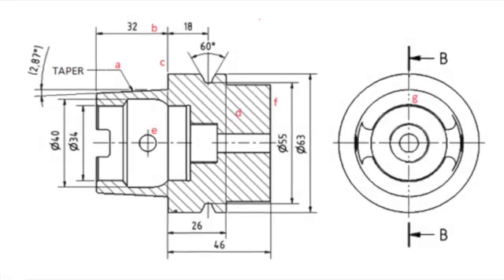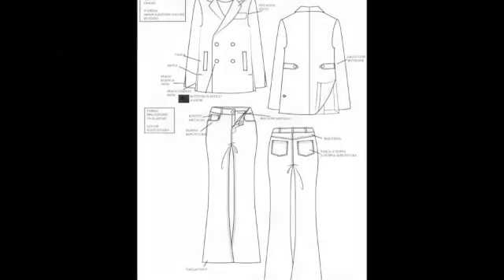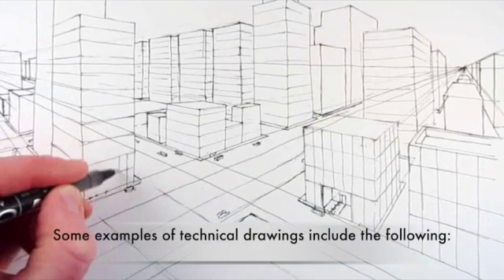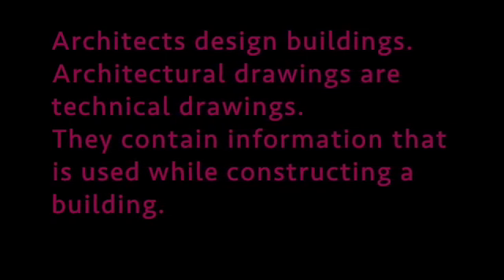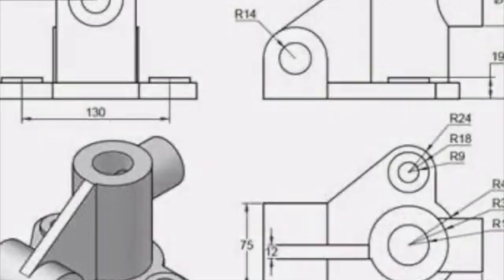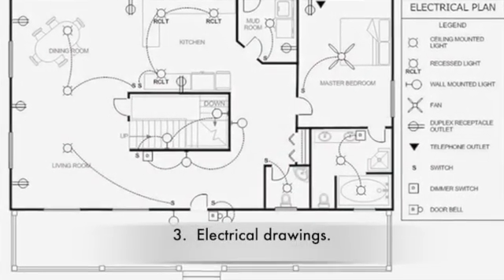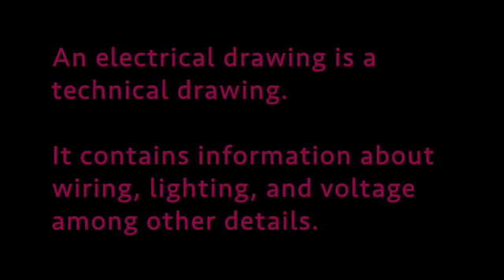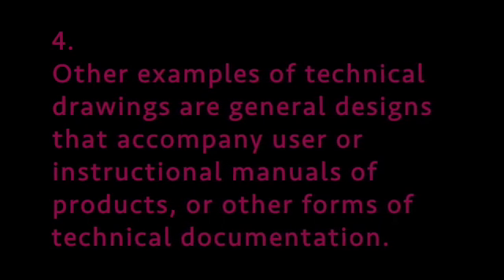Grade 7 Pre-Technical Studies: Features of artistic and technical drawings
Technical Versus Artistic Drawings